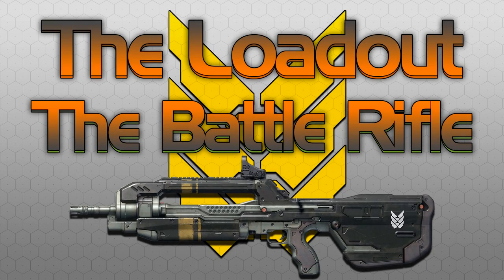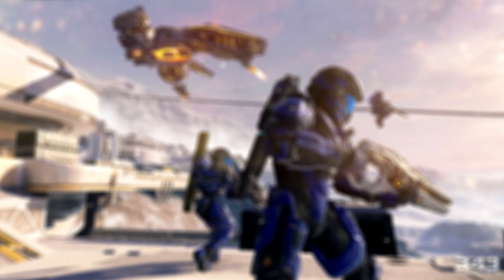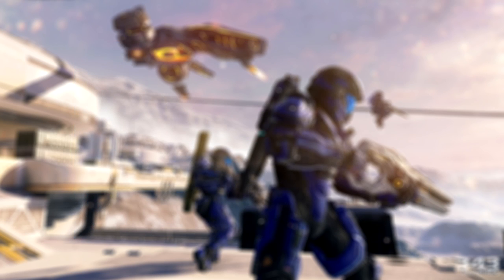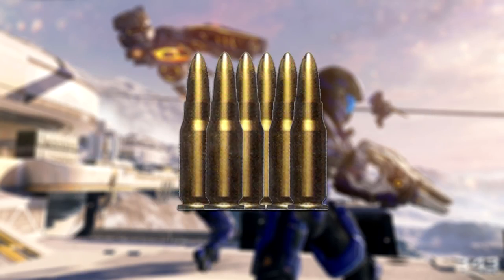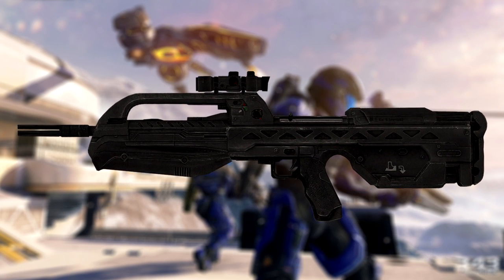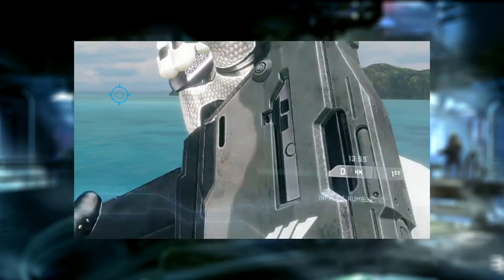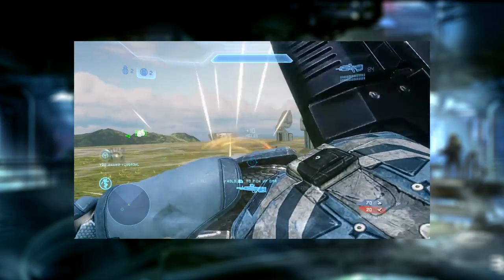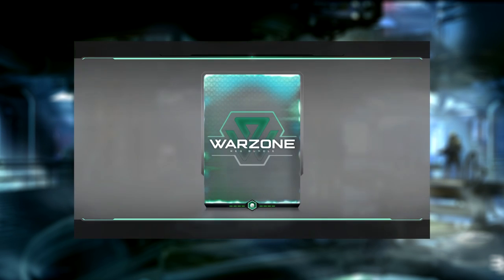The Loadout - History of the Battle Rifle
►Wanna learn the full story behind the staple weapon of Halo multiplayer, the Battle Rifle? Well here you go! Enjoy!

►Join the Halo discussion and catch up with the latest news on the Halo subreddit!

►Get educated on the Halo lore and back story on the dedicated Halo story subreddit!